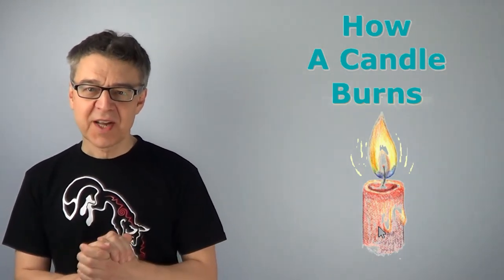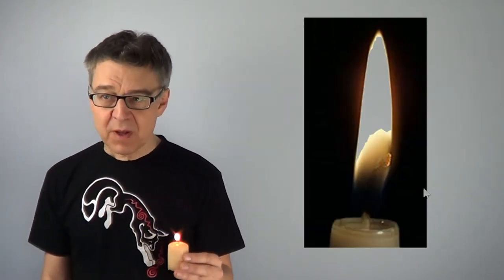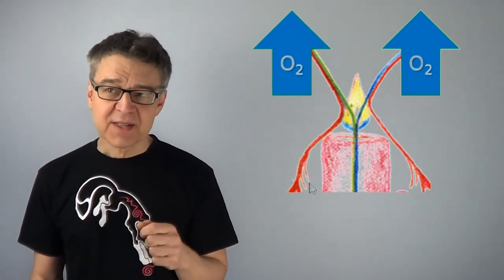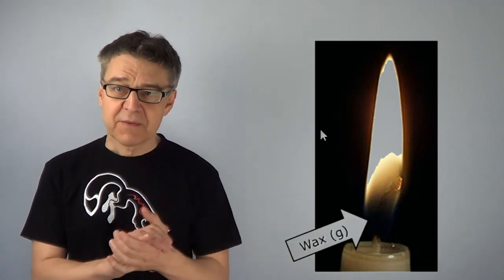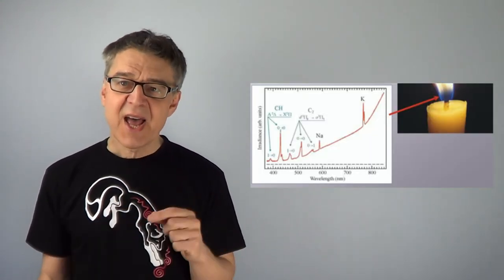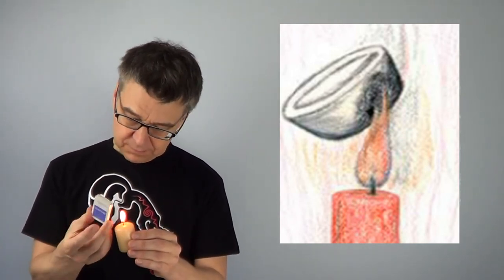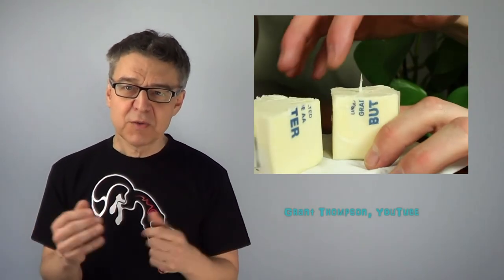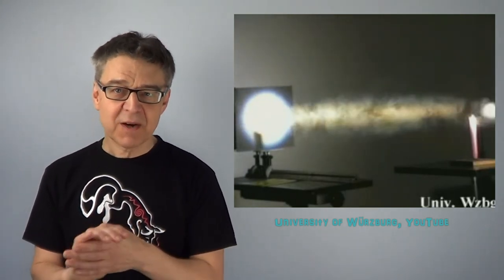Dr. Lauth´s Lab #4: How A Candle Burns (Fire Triangle, Butter Candle & Candle Drum)